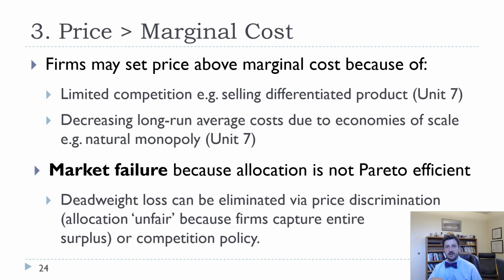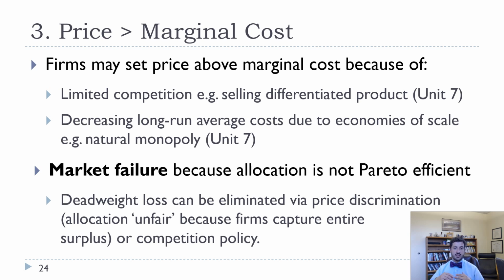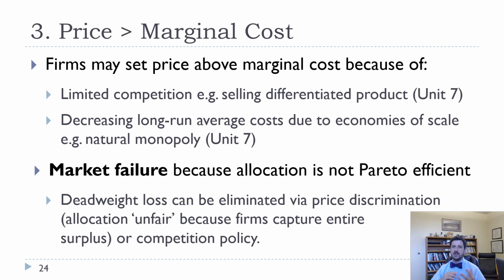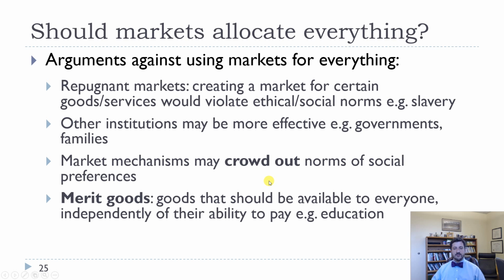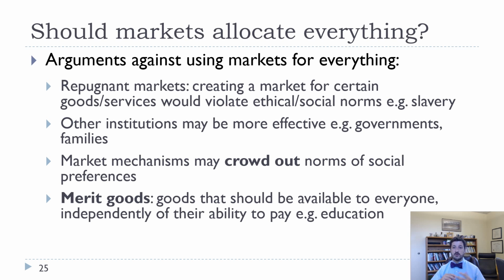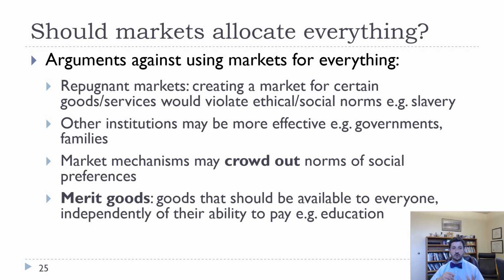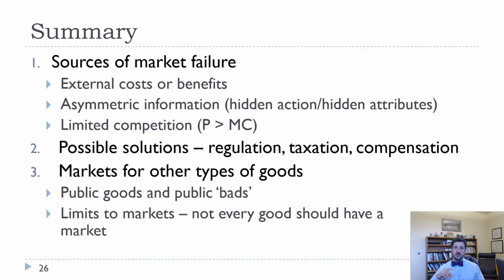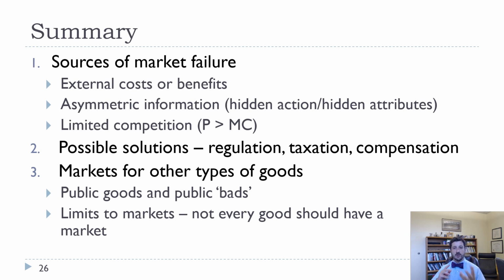Ch12-Final Thoughts on Market Failures